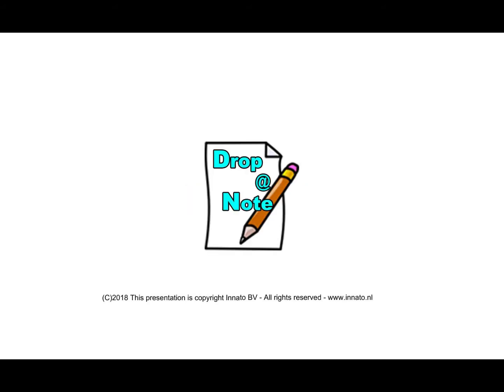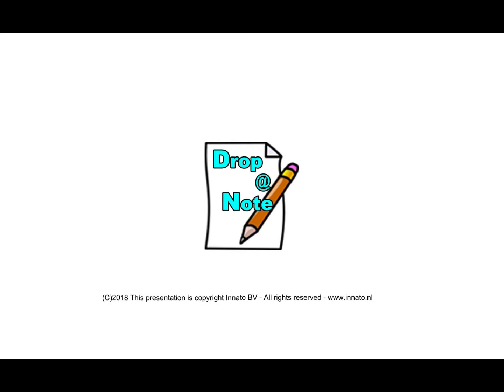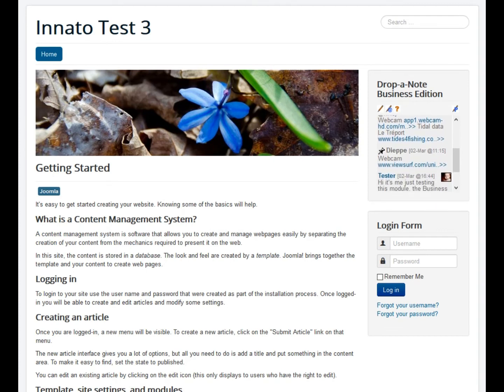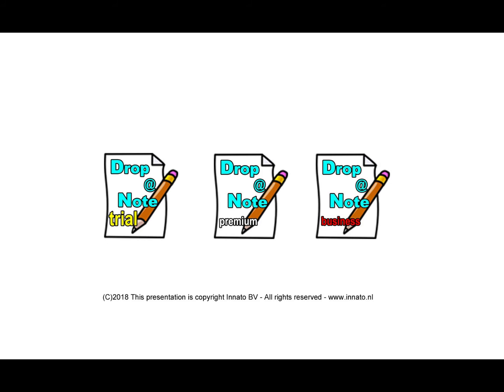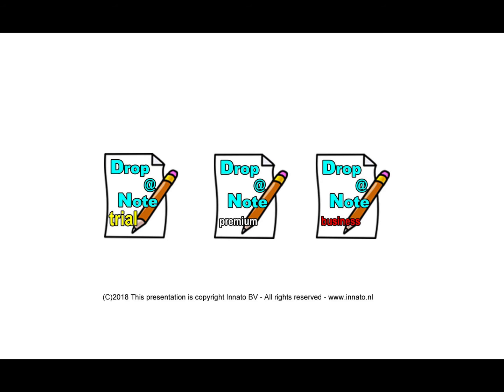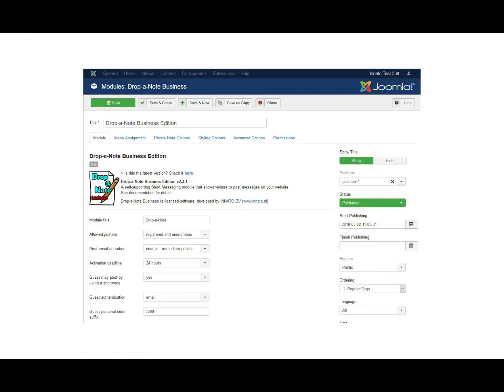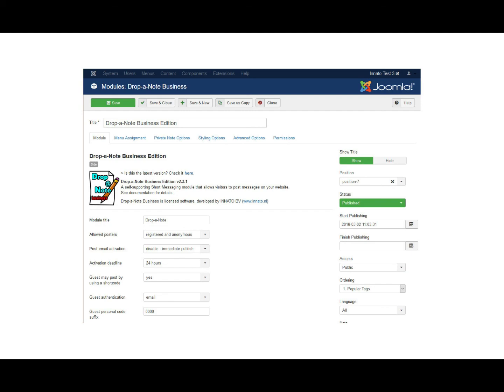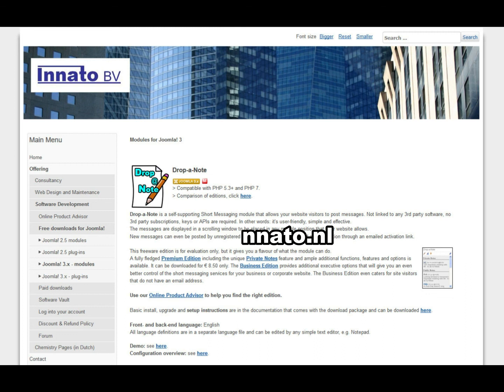Drop-a-Note Joomla! module - Part 1 - Introduction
Drop-a-Note short messaging module for Joomla! 2.5 and 3.x.

Instructional video series.
1. Introduction